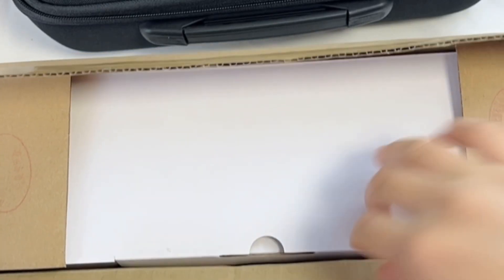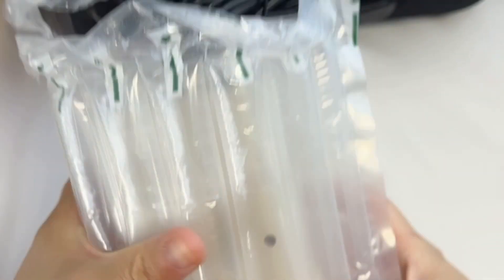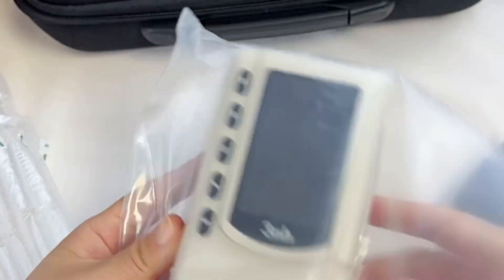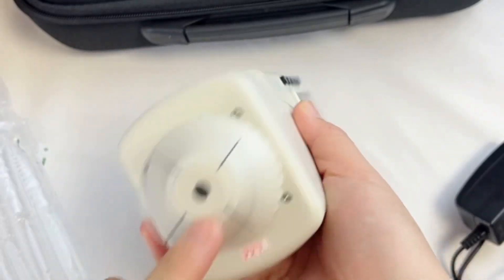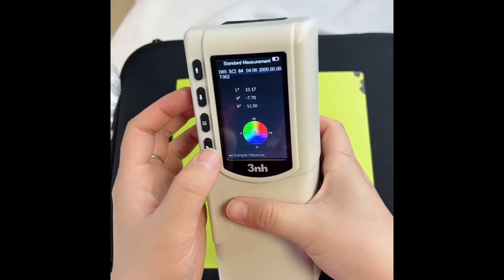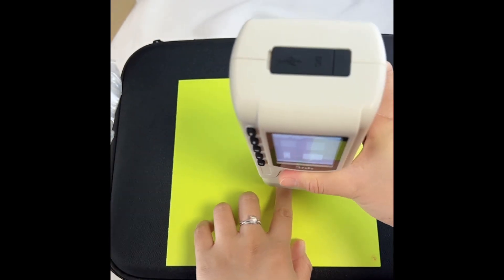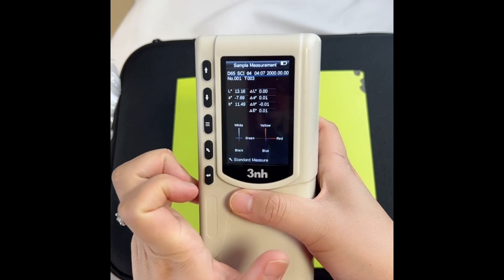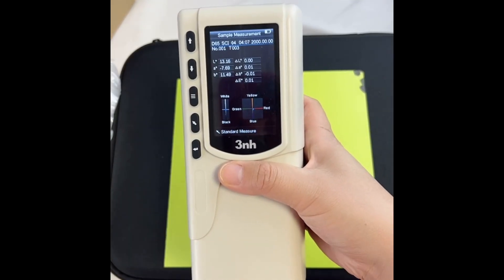Cheap colorimeter sc-10 operation video